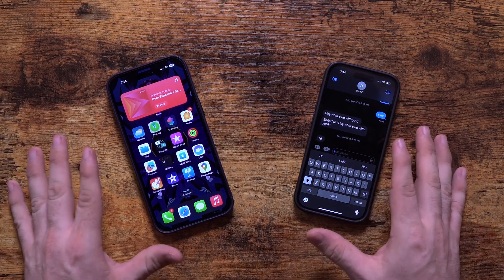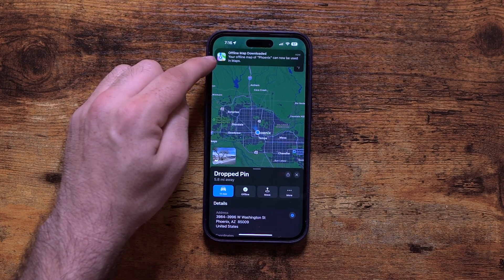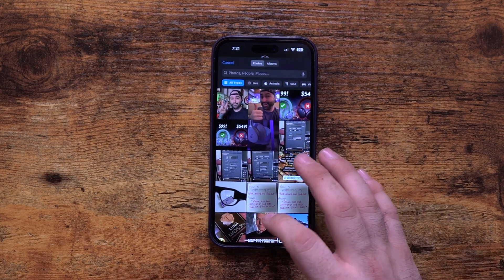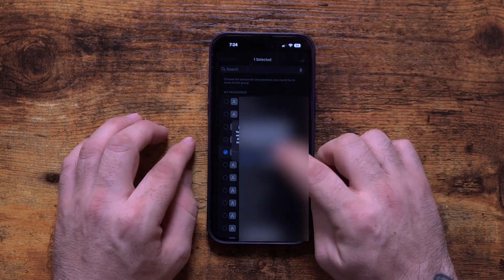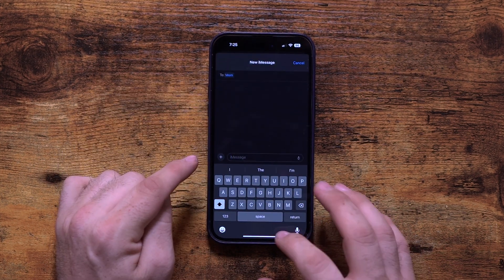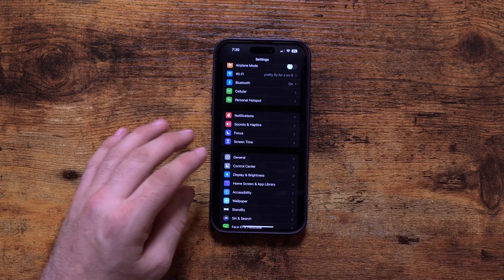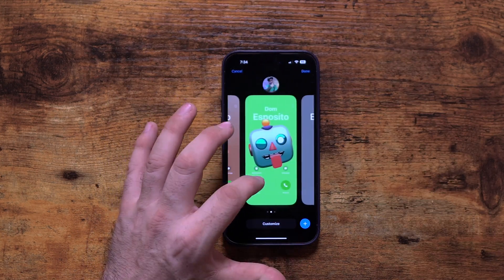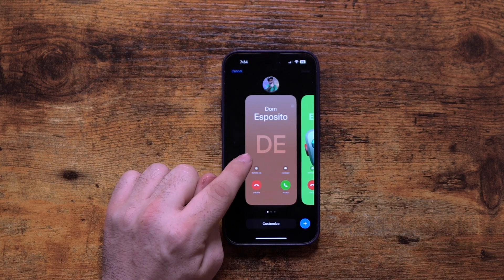iOS 17 Best Hidden & New Features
iOS 17 Hidden and New Features. iPhone 15 Pro with iOS 17 is going to be great! Here are the best new and hidden features in iOS 17. iPhone 15 Pro and iOS 17 review coming soon!